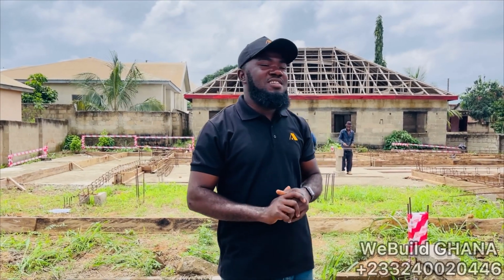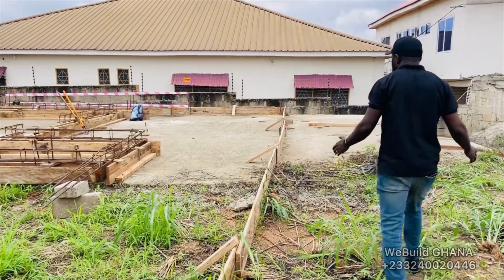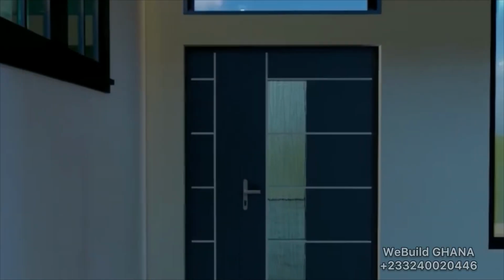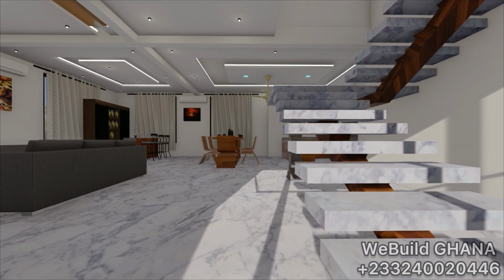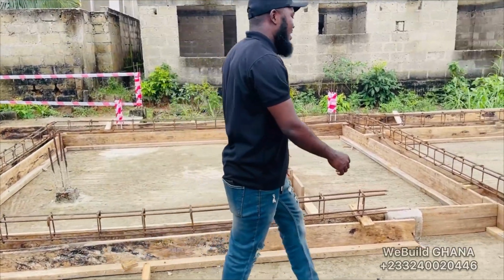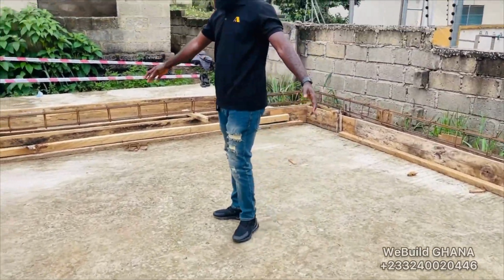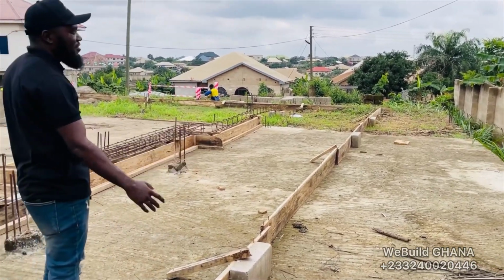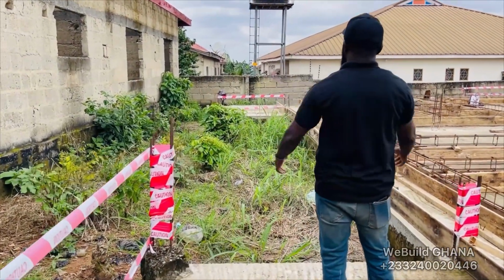KENYASI PROJECT 1.0 | Building On A Different Foundation/Substructure | WeBuild GHANA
This depicts strategic cost effective way of building a new project on an old but solid foundation.
The previous plan was for a much larger apartment building.
Whiles the new project is a 6 bedroom en-suite home with a lot of comfort.
A lot of builders make regrettable choices on the path of choosing their favorite homes or projects, hence end up with unattended substructure/foundations all because the plan has changed.
Some builders go extra mile by buying another land or grading the whole former progress off and build the new project right from the scratch again.

At WeBuild GHANA, we'll ease your burden same as your cost whiles we build a sound project on your former foundation for you at a very reasonable quote.